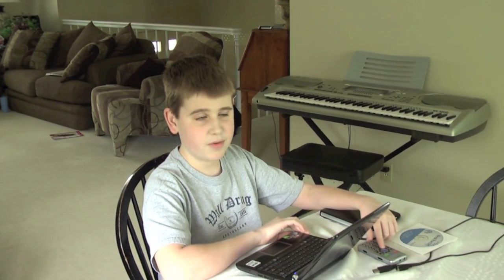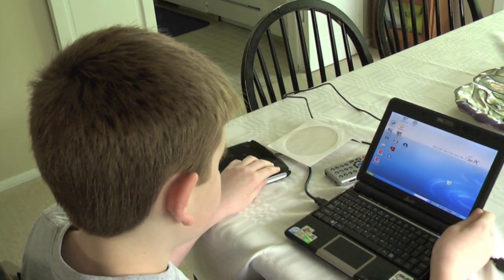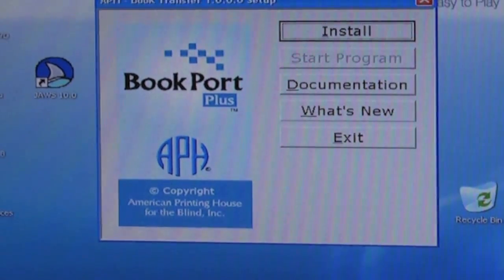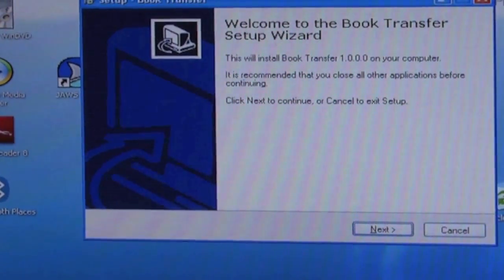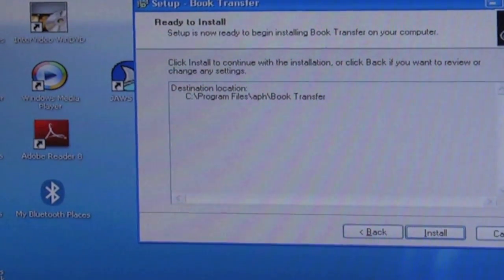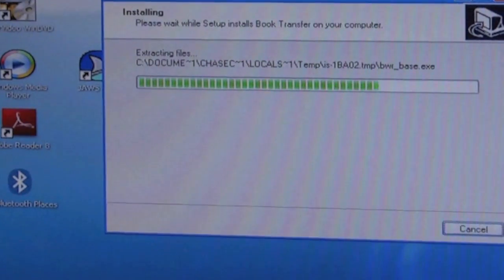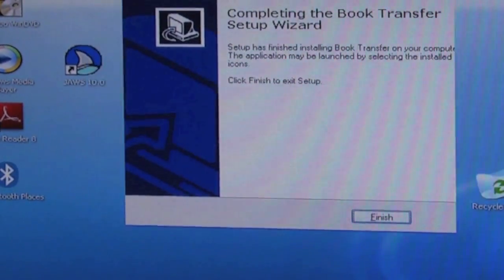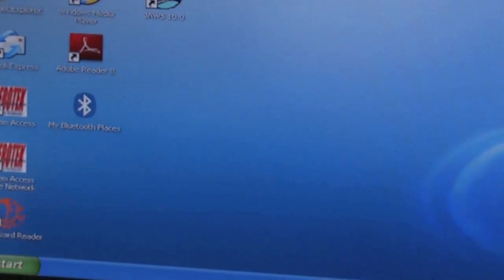APH BookPort Plus - Installing the Software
The APH BookPort Plus has just been released and is available for an introductory price of $299 from the American Printing House for the Blind! This video is an introduction to installing the software.